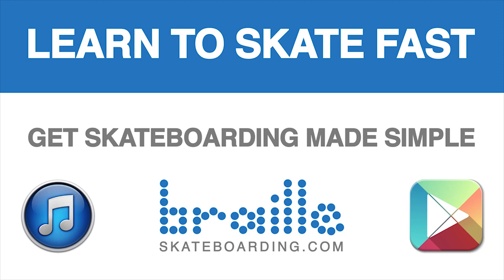TRICK CHALLENGE KICKFLIP NOSESLIDE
SKATE SUPPORT

CLIPPED

slow motion

top videos

Thanks,

Aaron Kyro